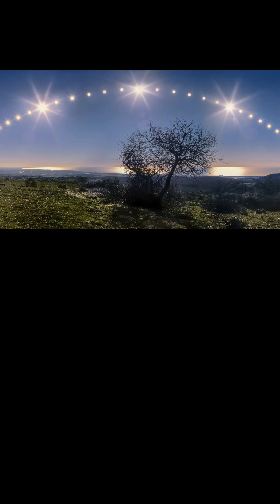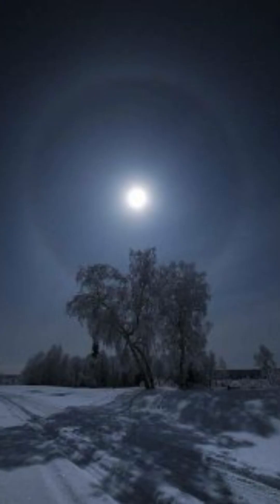What Are Equinox & Solstice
This video is best viewed on a mobile phone.